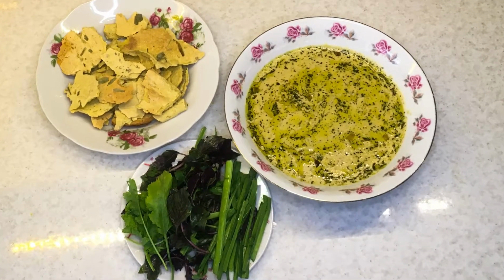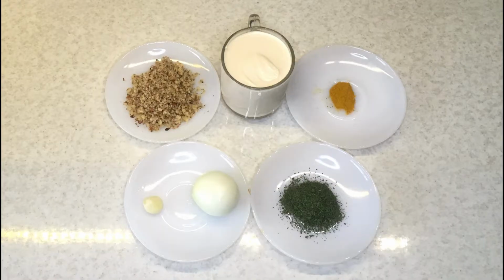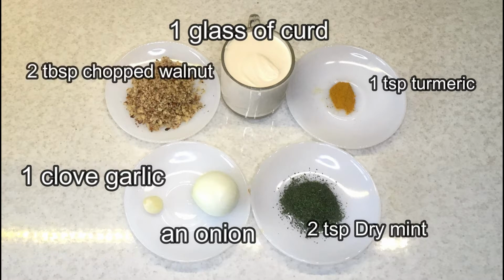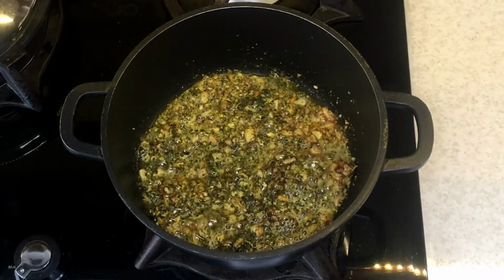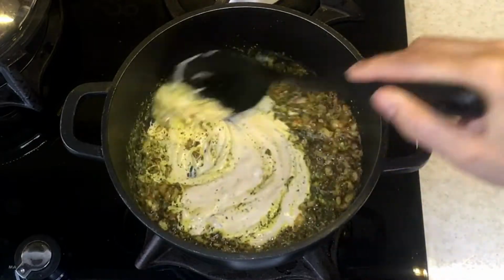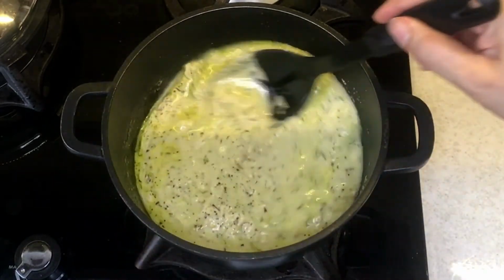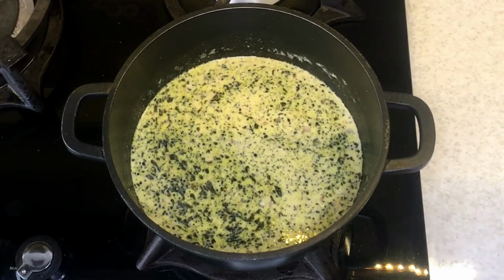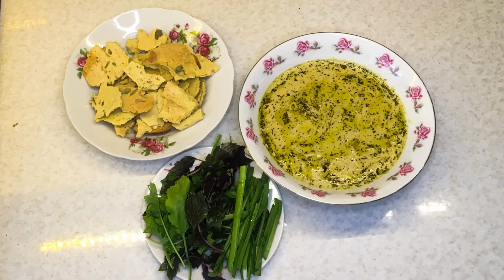kaleh joosh recipe , one of the best original persian dishes😍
Today we are going to learn how to cook one of the delicious and old iranian food

Ingredients:

1 glass of curd
An onion
1 clove garlic
2 teaspoons Dry mint
1 teaspoon turmeric
2 tablespoons chopped walnut

If you made this food write me about your experiences ❤

And to support us send this video to your friends so that they can cook this delicious food .😍❤